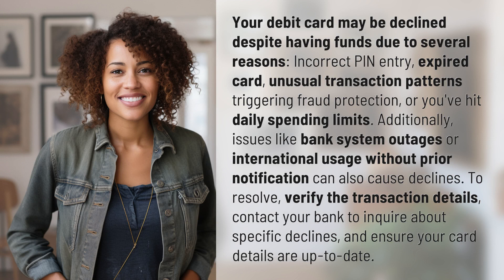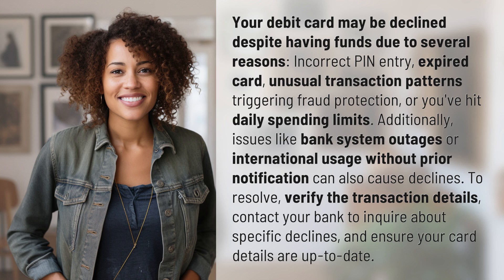Why is your debit card declined when you have money in the account?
Decoding Debit Card Declines: Why Your Account Balance Isn't Enough 👉 Debit Card Declines 👉 Discover the reasons behind your debit card being declined, even with sufficient funds in your account. Learn how to troubleshoot and resolve common issues for seamless transactions.

Laura S. Harris (2024, May 8.) Why is your debit card declined when you have money in the account?
    🌐 AskAbout.video